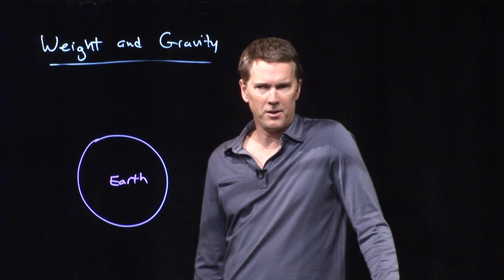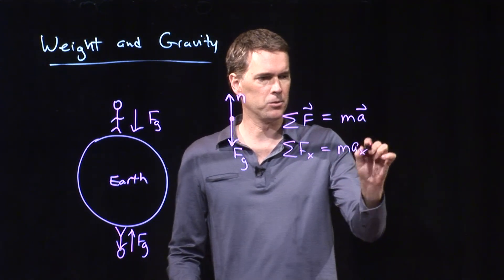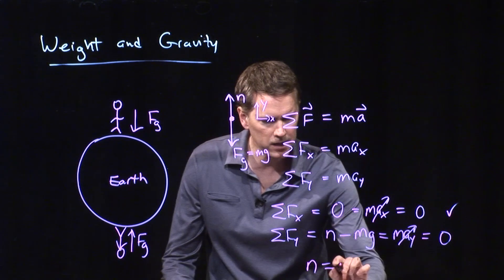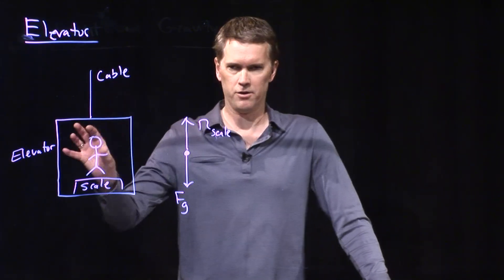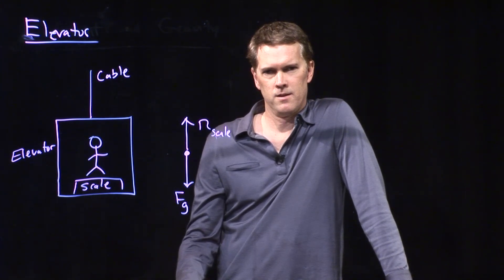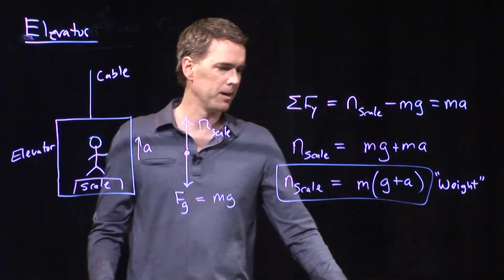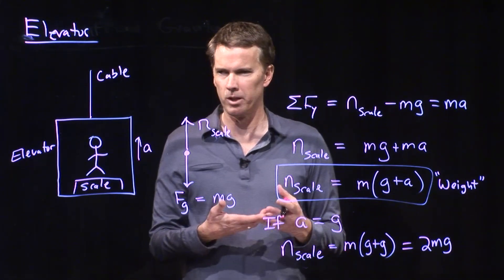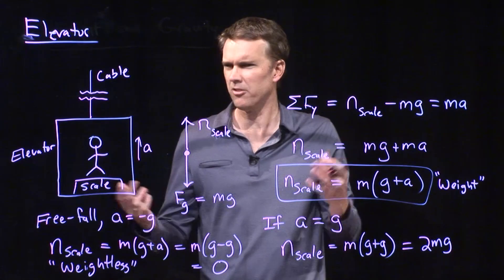Weight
How does you "weight" change when you're in a moving elevator?